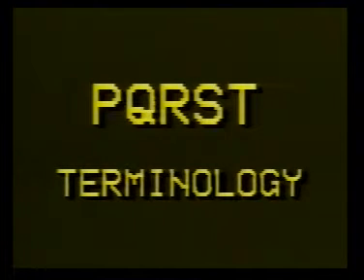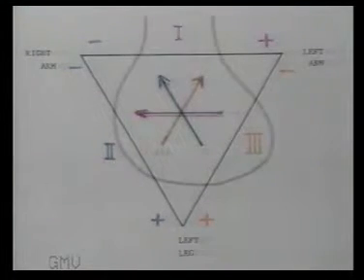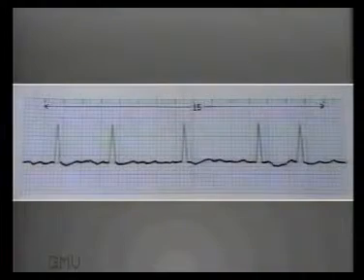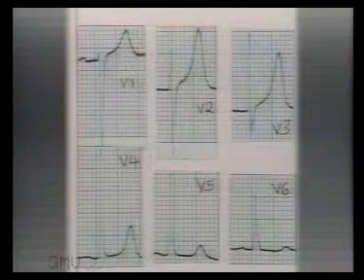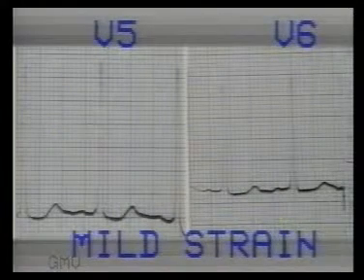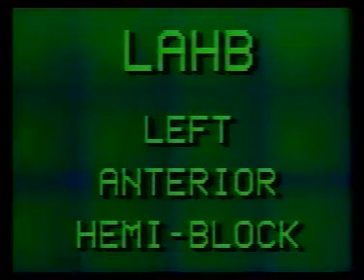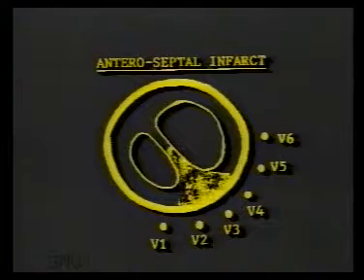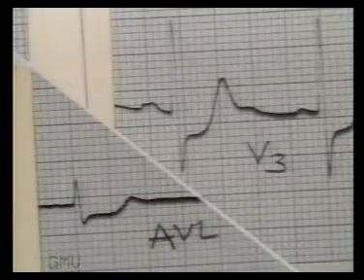ECG 1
Basic ecg information to medical student
 by indian doctor